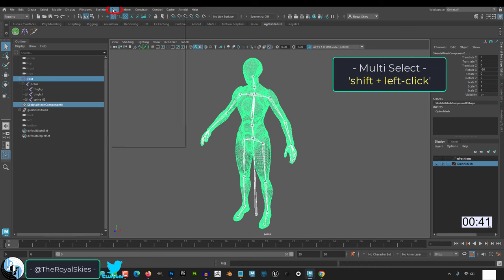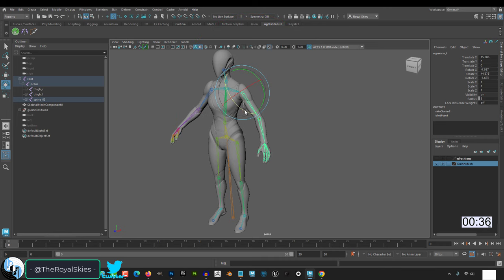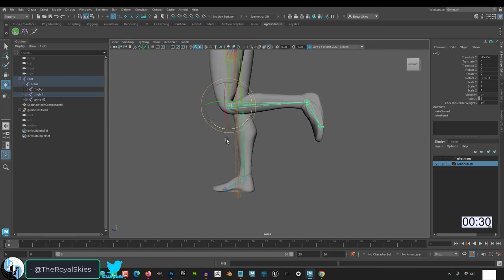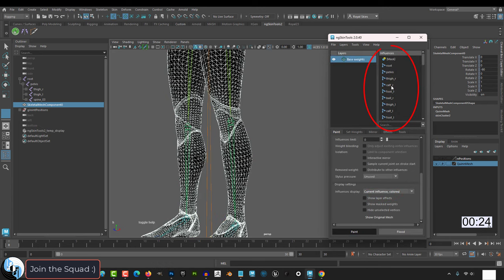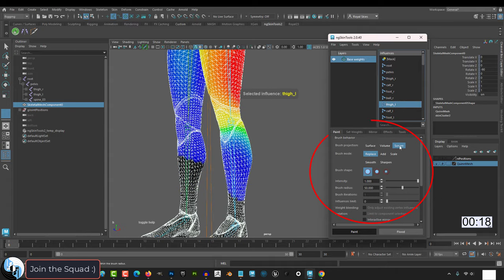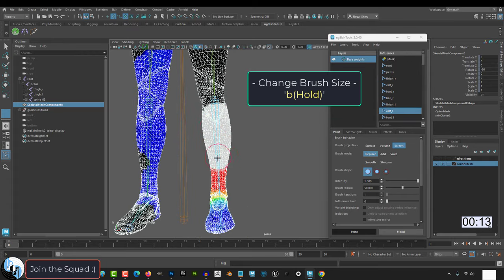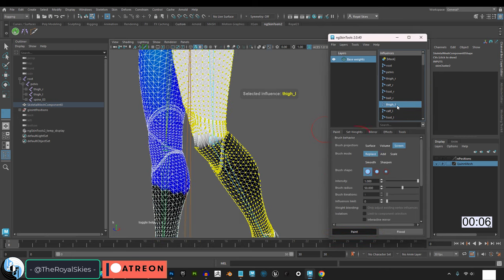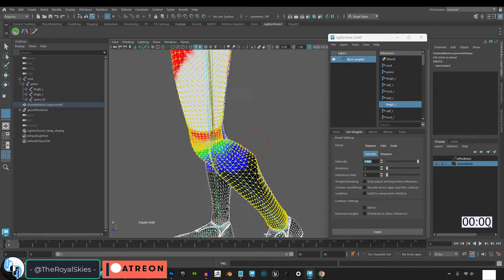Weight-Paint Characters IN (60 SECONDS!!)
Here's what the standard weight-paint workflow looks like -